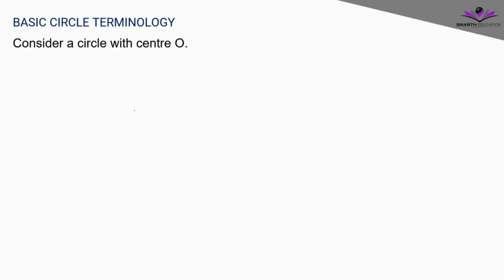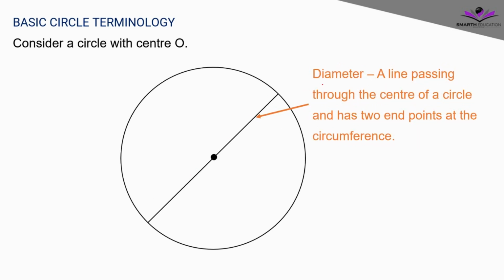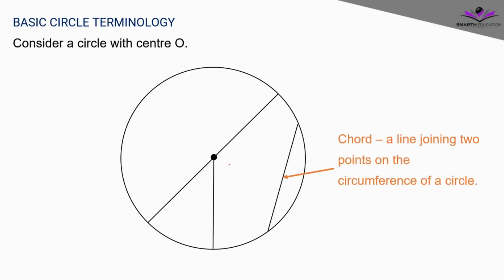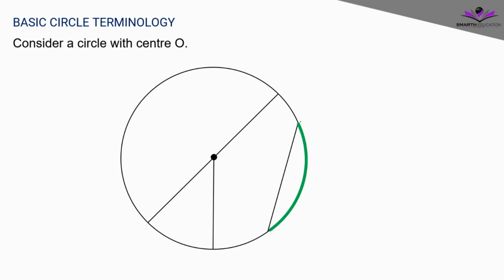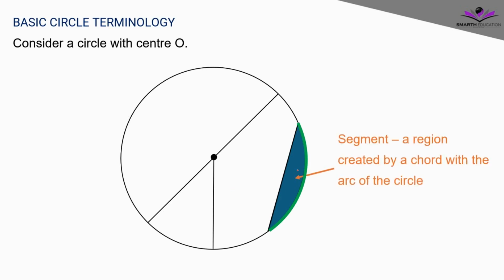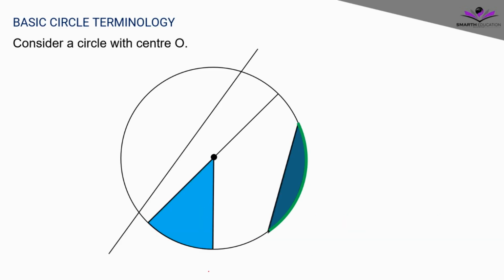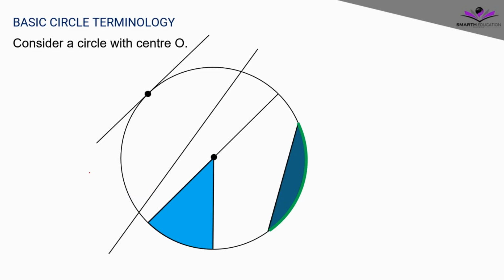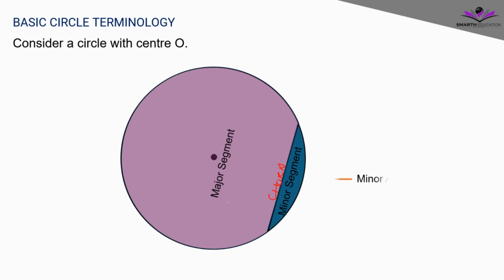BASIC CIRCLE TERMINOLOGY GRADE 11 EUCLIDEAN GEOMETRY